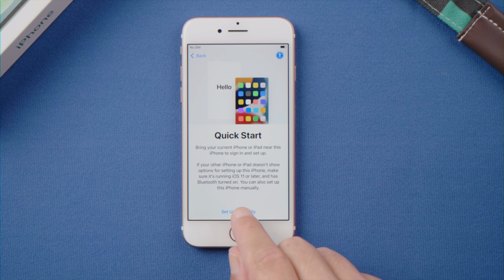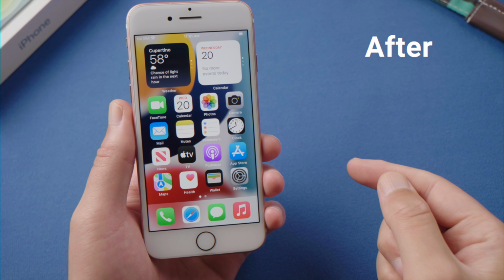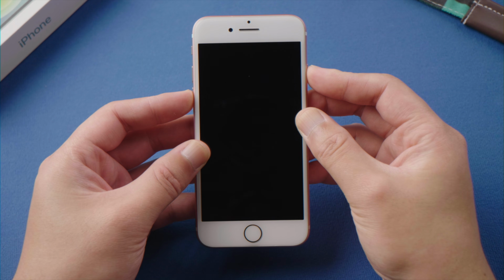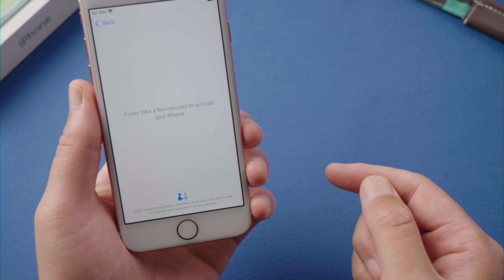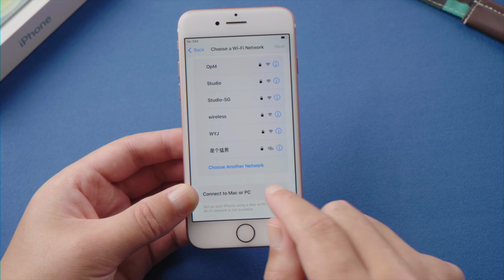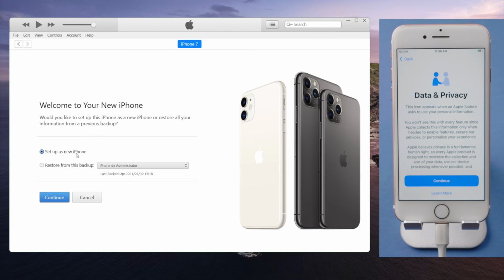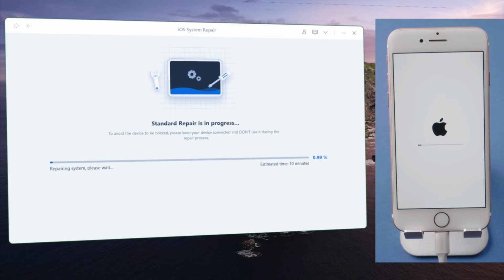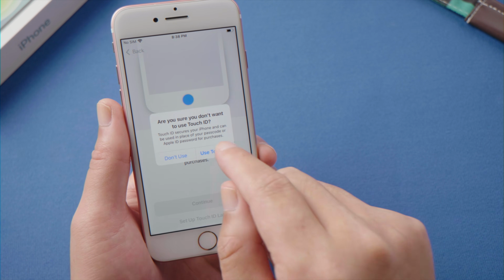Top 5 Ways to Fix Unable to Activate iPhone - 2026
*Are you having trouble activating your iPhone?* Whether you see “Unable to Activate” or need an update to get started, don’t worry! In this video, we’ll cover the top 5 ways to fix this issue quickly and effectively. Let’s dive in!

*⏱TIMESTAMP:*
0:00 Intro & Preview
0:35 Check System Status
0:46 Force Restart Your iPhone
01:03 Switch to Other Network
01:33 Activate iPhone using iTunes or Finder
02:01 Repair iOS with ReiBoot

*Method 1: Check System Status*
1. Go to Apple's System Status page.
2. Ensure “iOS Device Activation” is showing a green status.
   - Note: If it’s not green, try again later.

*Method 2: Force Restart Your iPhone*
1. For iPhone 7: Press and hold both the side and volume down buttons.
2. Release when the Apple logo appears.
   - Note: This can resolve temporary activation issues.

*Method 3: Switch to a Different Network*
1. Connect to a different Wi-Fi network or use mobile data.
   - Note: Network issues can prevent activation.

*Method 4: Activate Using iTunes or Finder*
1. Connect your iPhone to a computer.
2. Open iTunes or Finder and follow prompts to activate.
   - Note: iTunes/Finder will automatically handle activation.

*Method 5: Repair with ReiBoot*
1. Launch ReiBoot and connect your iPhone.
2. Click “Start” and select “Standard Repair” to avoid data loss.
3. Download firmware and start the repair process.
   - Note: This process takes about 10 minutes and resolves activation issues.

*System Status:* A page provided by Apple that shows the current operational status of Apple's services.
*Force Restart:* A method to reboot your iPhone by holding down specific buttons, used to resolve minor software issues.
*iTunes/Finder:* Apple’s software for managing iOS devices, which can also assist with activation and troubleshooting.
*ReiBoot:* A repair tool designed to fix various iOS system issues without data loss, including activation problems.

⚠Important notice:
1. The methods in this video only work when the issue is caused by network or system issue, they don't bypass Activation Lock or iPhone Locked to Owner screen.
2.If you want to bypass Activation Lock or iPhone Locked to Owner screen, watch our another video